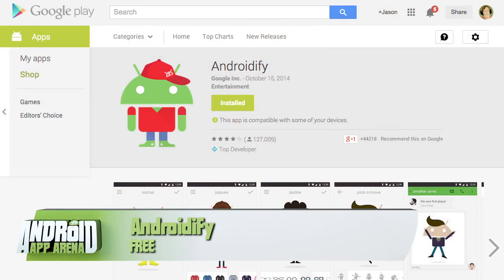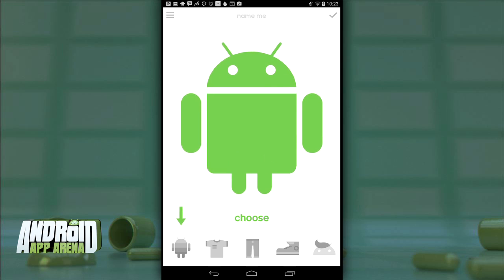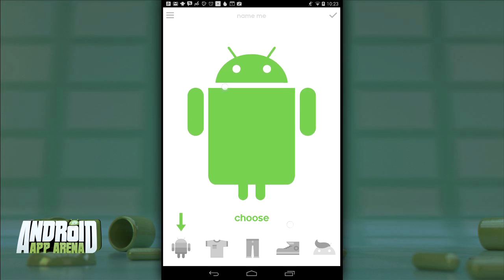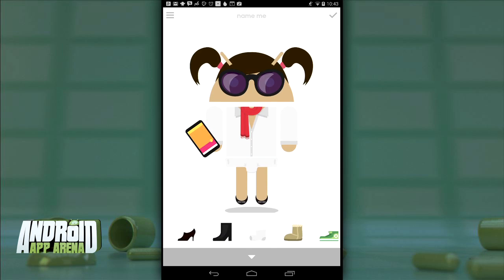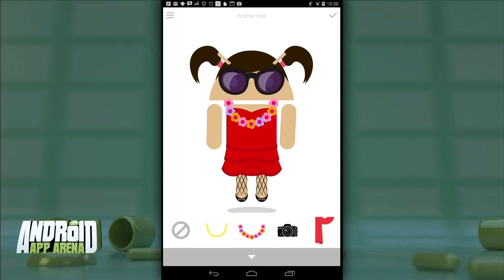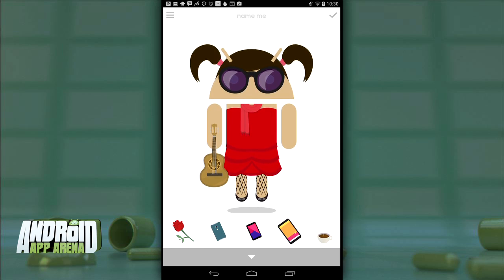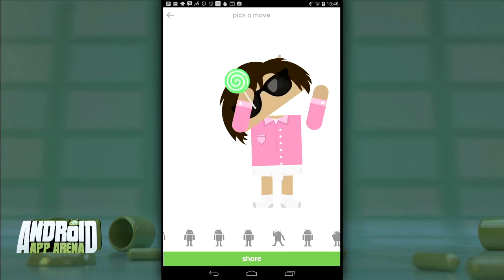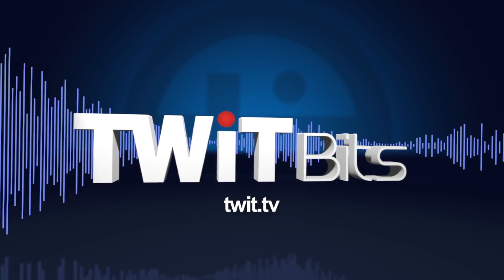Androidify: Android App Arena 17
Hands-on review of Androidify.